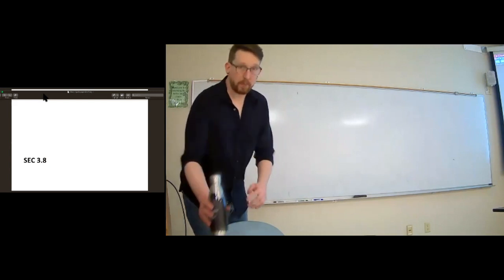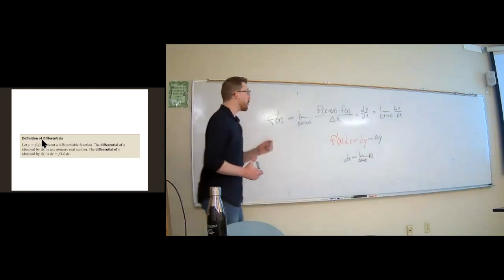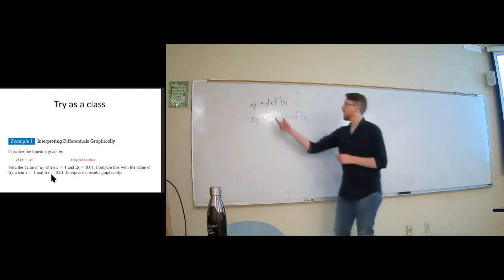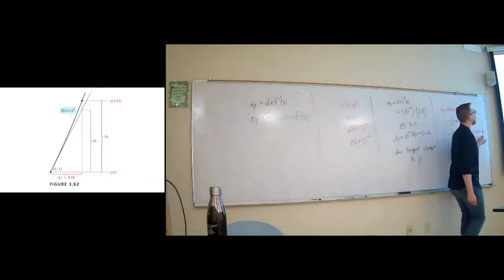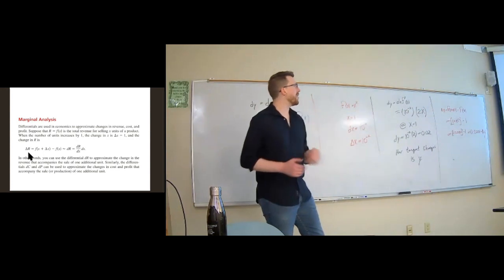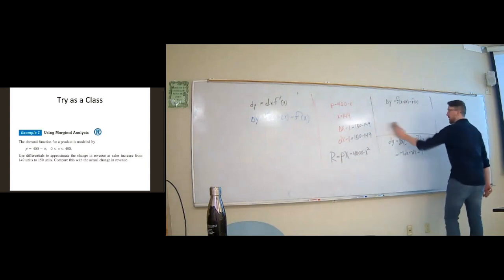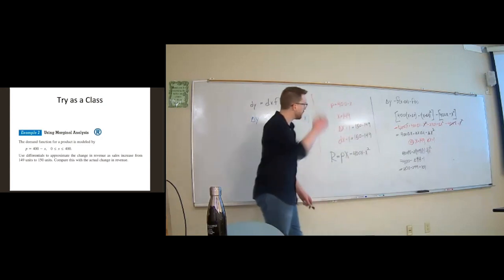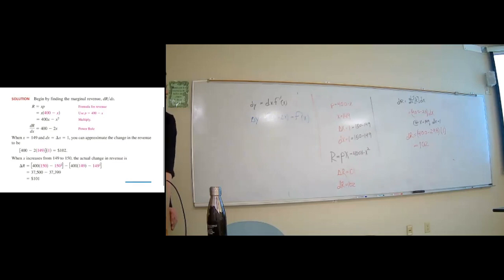Jun 28 - MW - Lecture 8.3